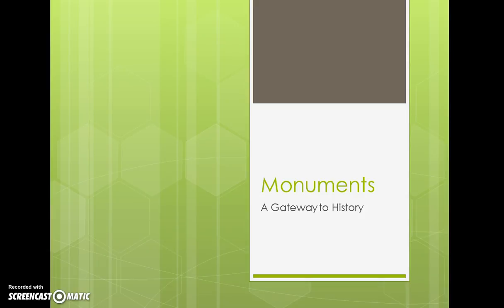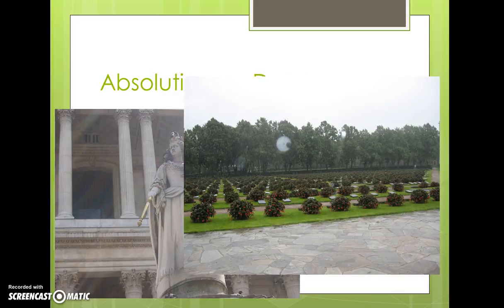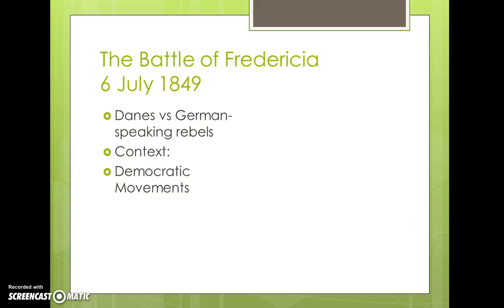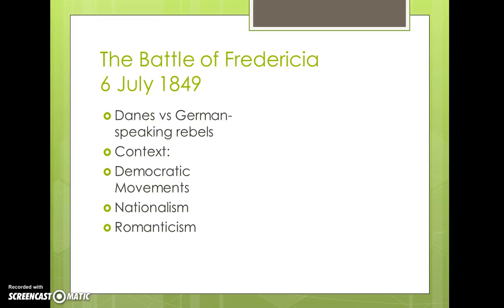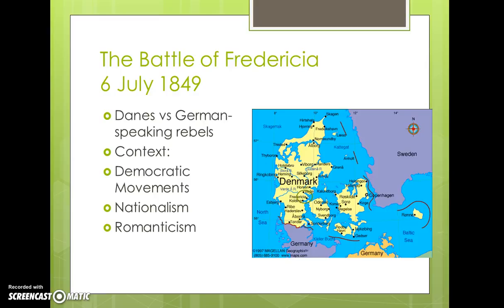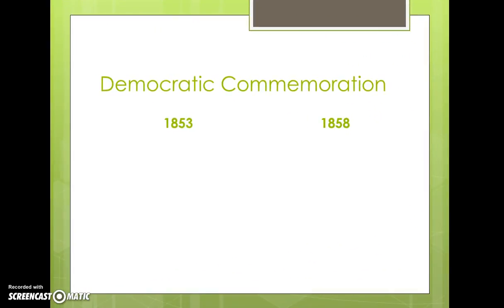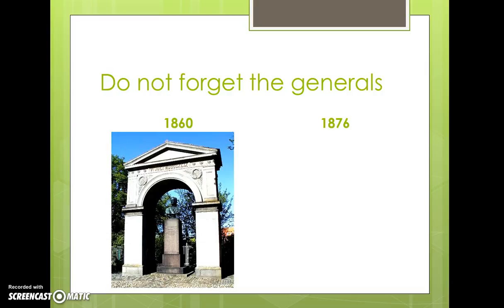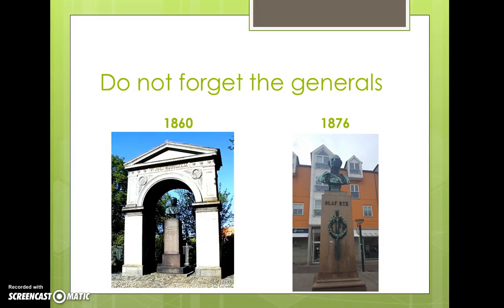Monuments - a Gateway to History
A brief talk on whether monuments represent a time of absolutism or democracy